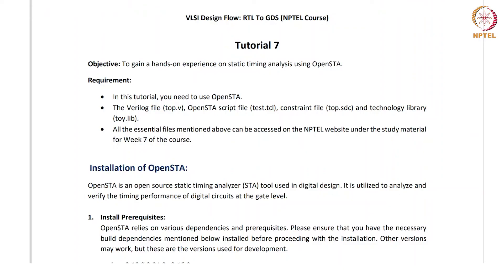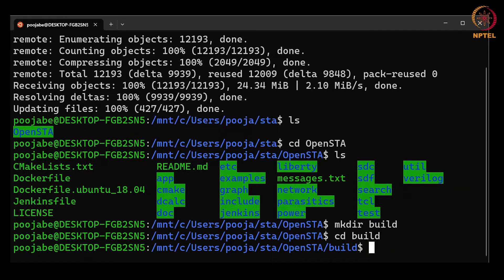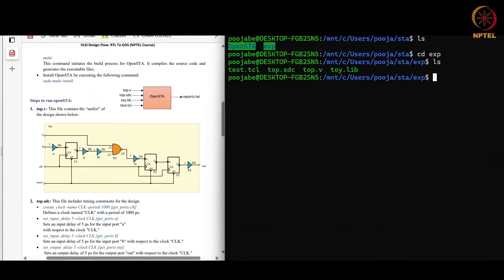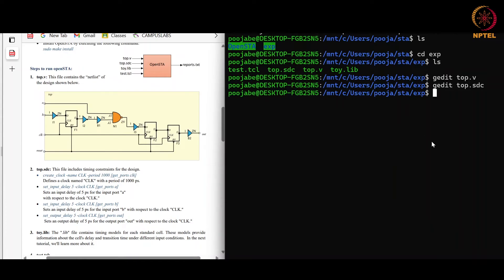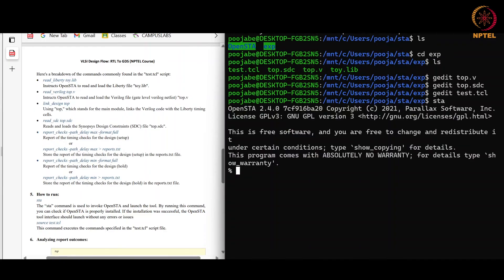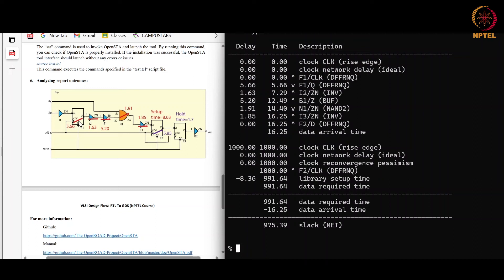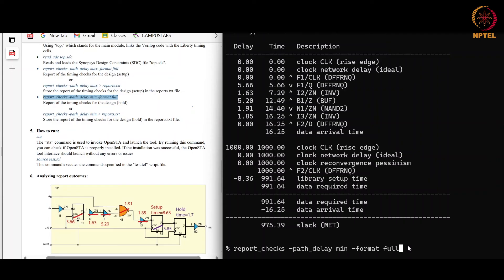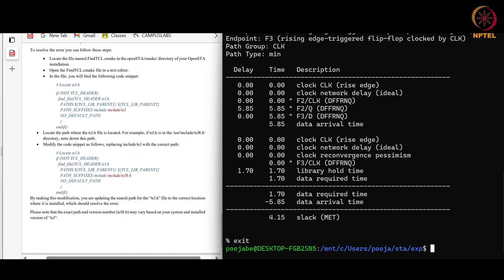Static Timing Analysis using OpenSTA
This tutorial explains installing and using the open-source static timing analysis tool OpenSTA